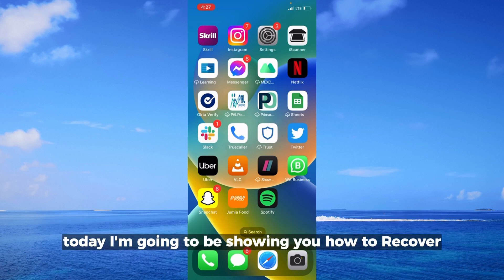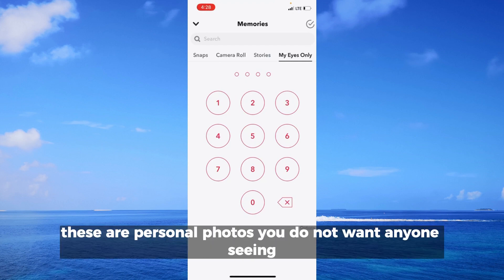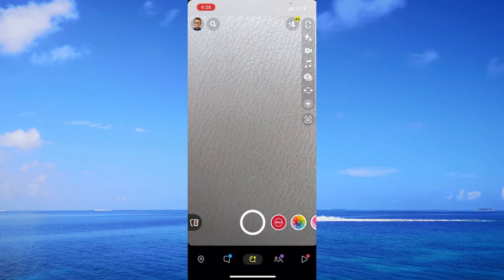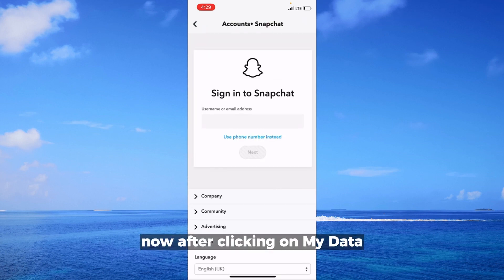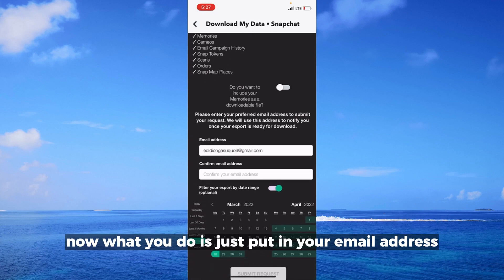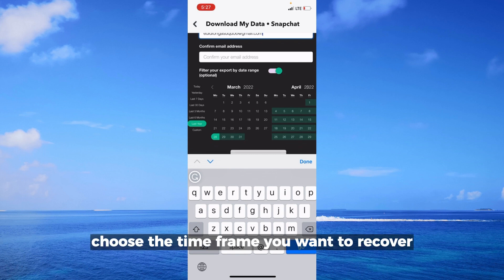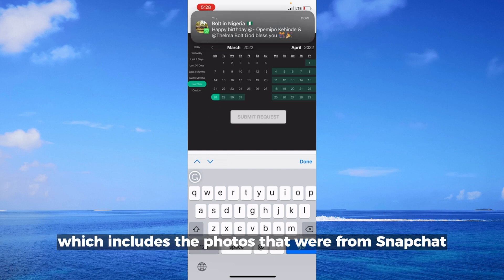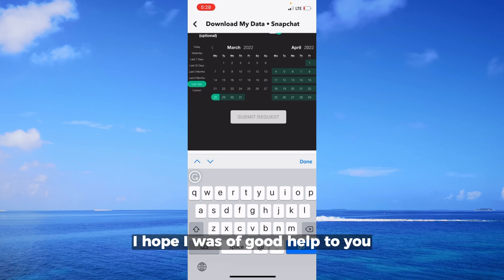How To Recover Deleted Photos From Snapchat My Eyes Only iPhone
If you're an avid Snapchat user, you may have accidentally deleted photos from your My Eyes Only folder on your iPhone.

Don't worry, though - with the right tools and techniques, it's possible to recover those lost photos and get them back in your Snapchat memories.

In this tutorial, we'll show you step-by-step how to recover deleted photos from Snapchat My Eyes Only on an iPhone.